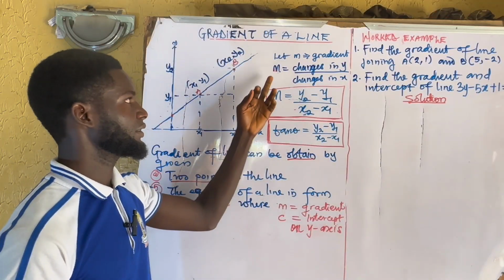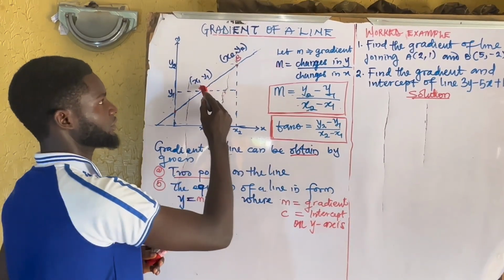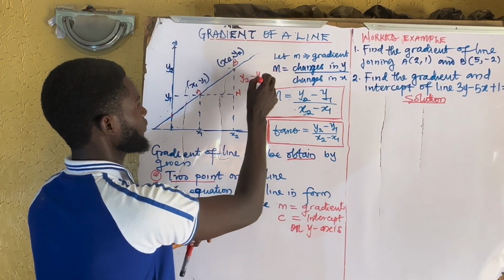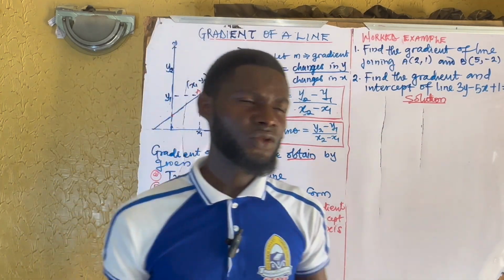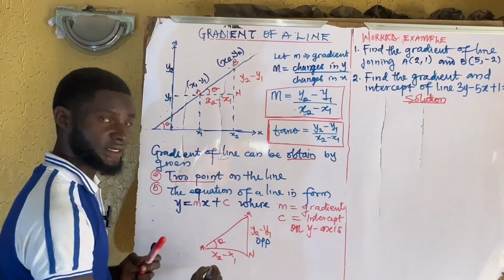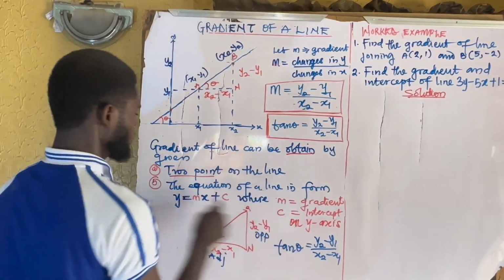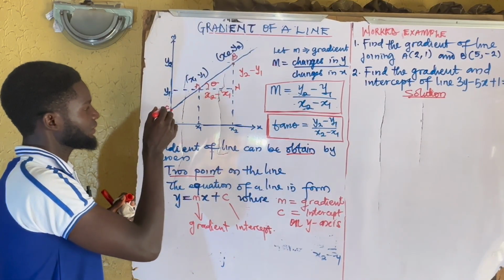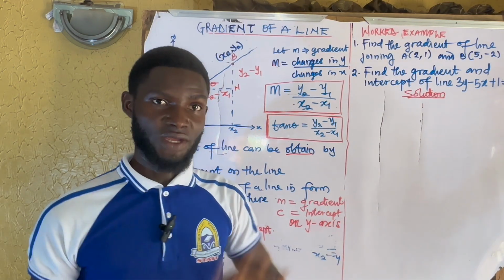Introduction to Gradient of a Line | Slope Formula Made Easy!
Welcome to the ultimate introduction to the gradient of a line! In this video, you will learn exactly what a gradient (or slope) means and how to calculate it from any linear graph.

We break down the math into simple, bite-sized steps so you can master coordinate geometry with confidence. Perfect for students preparing for school exams, checkpoints, or standardized tests!

Definition of gradient as the measure of steepness.
How to use the slope formula correctly.
How to find the gradient from two coordinates.